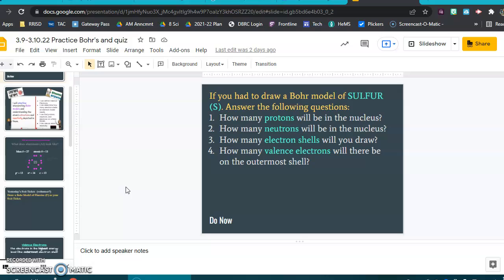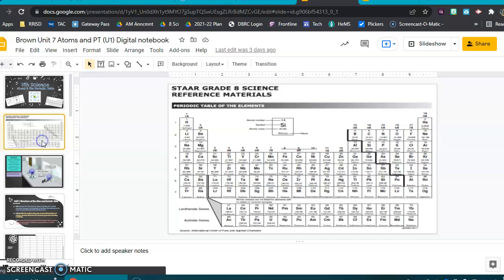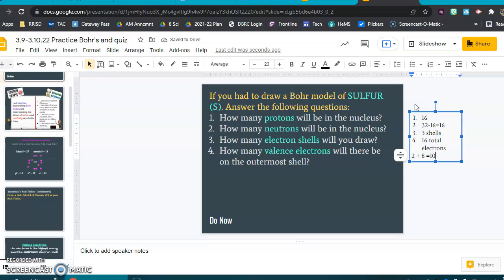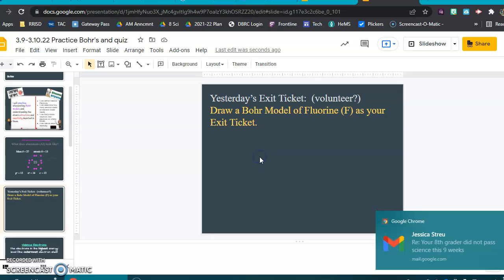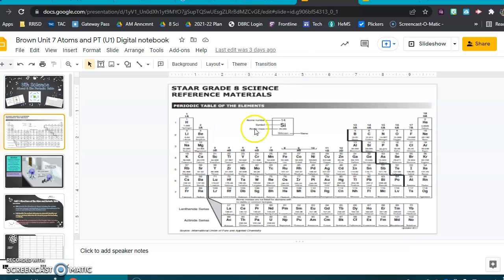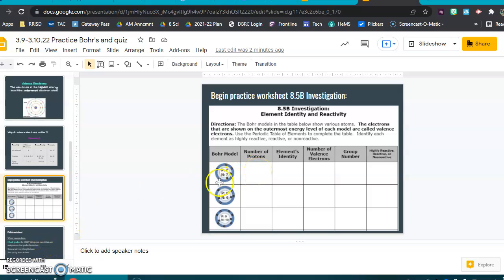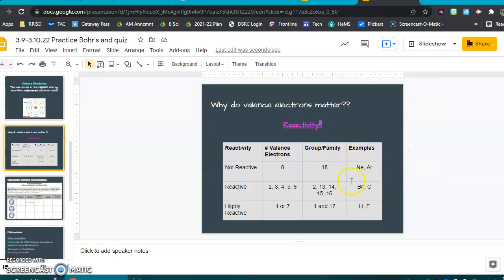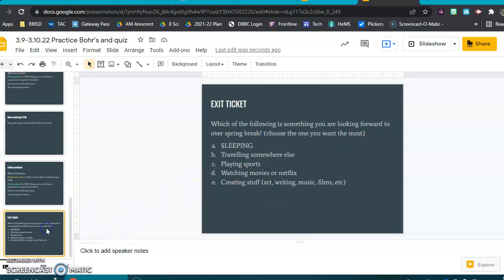Bohr model review & quiz 3.9-10.22